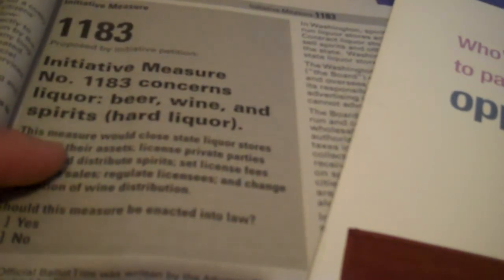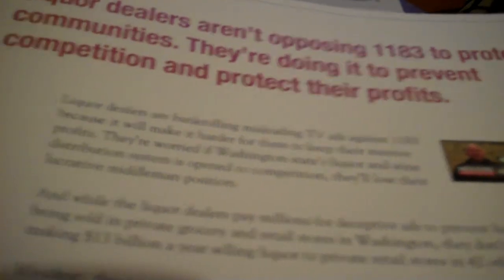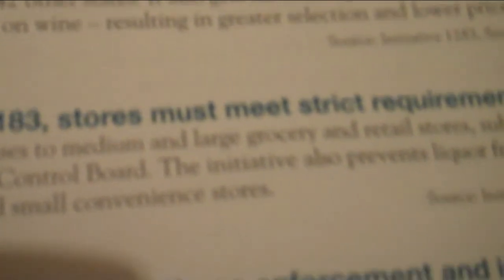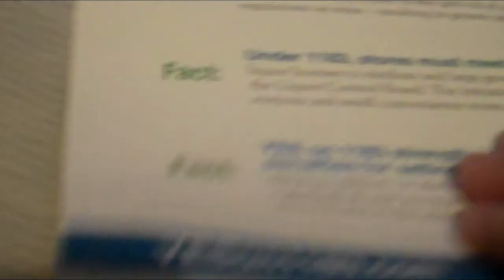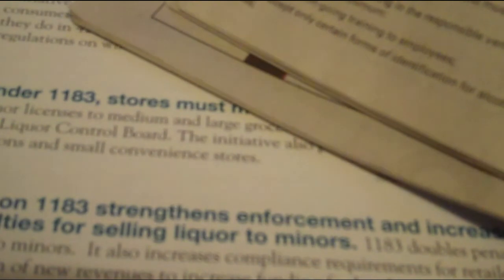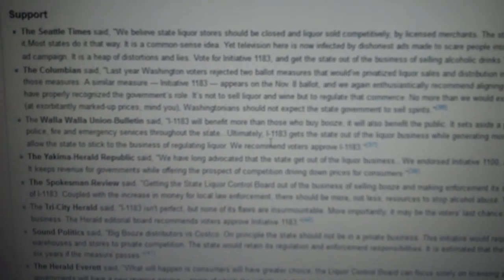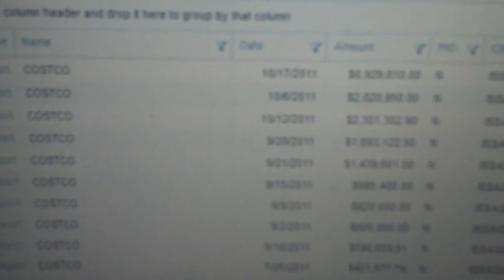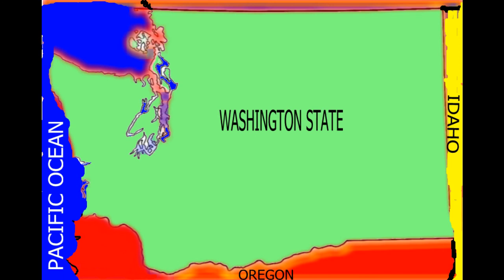Confusing Olympia: Initiative 1183 Deceptions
Confusing Olympia: Initiative 1183 Deceptions completed in November 2011

This is my look at the claims made by the two opposing sides of Washington State Initiative 1183 which if passed would make hard liquor available for purchase at certain regular retail outlets instead of just the current state operated liquor stores.

Please feel free to rate or comment on this video and look for my other videos on my NATHANROADINWA YouTube Channel.